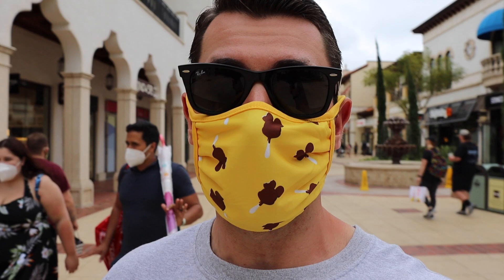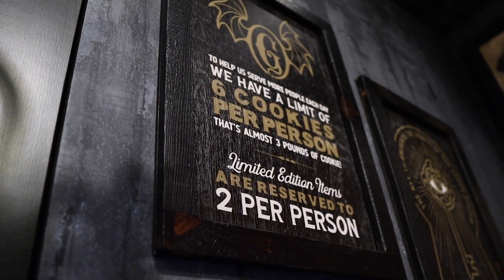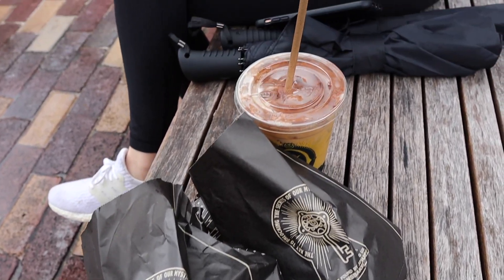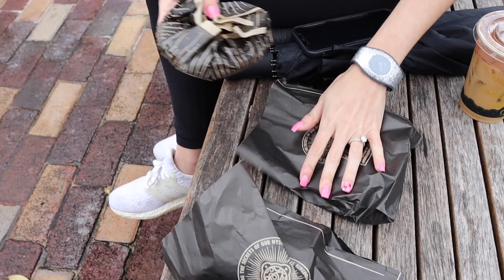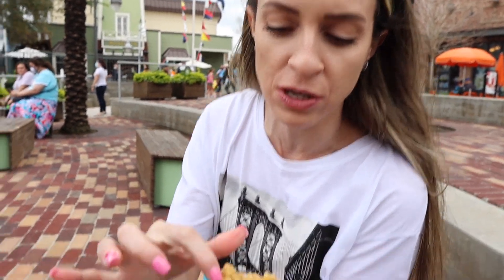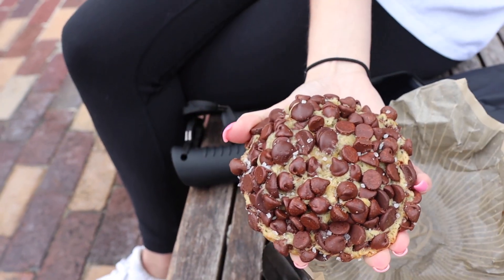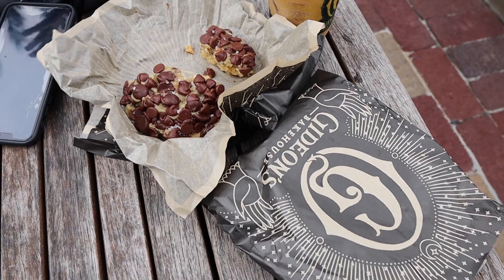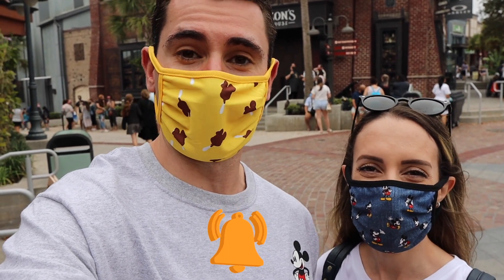Gideon's Bakehouse in Disney Springs Review | BEST Cookies You'll Ever Eat!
Gideon's Bakehouse is one of Disney Springs' newest treat locations and is home to the best cookies you'll ever eat!  We tried the Peanut Butter Crunch, the Original Chocolate Chip and the Peanut Butter Coffee.  All 3 were out of this world amazing!  The cookies are so soft and are topped off with a touch of salt, which makes for the perfect sweet and savory combination that keeps fans coming back every single day.  If you're local to Orlando, they also have another location at the East End Market.  Next time you're in Disney Springs, make sure to hit up Gideon's!  Definitely a "must-do" spot for any Walt Disney World vacation!